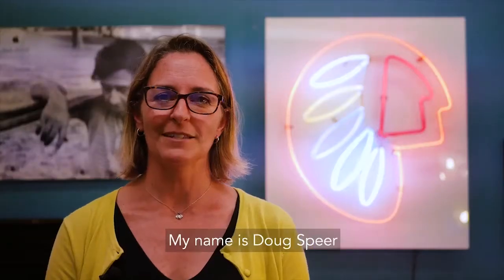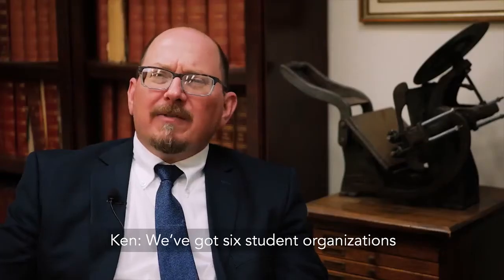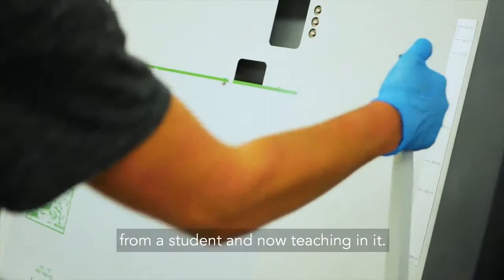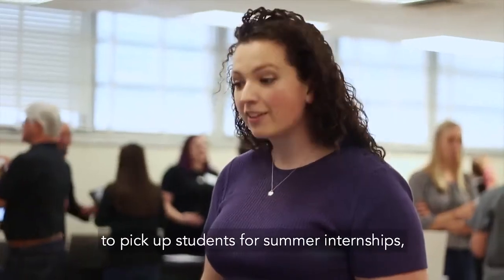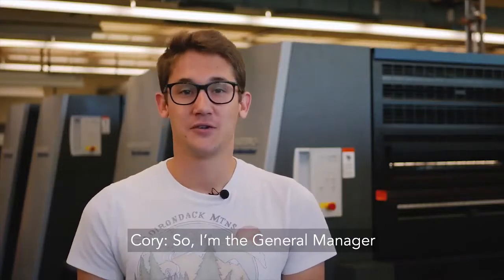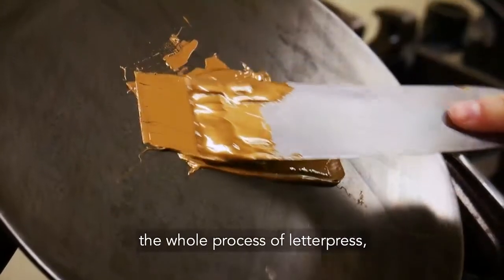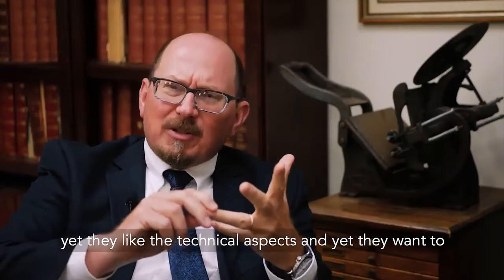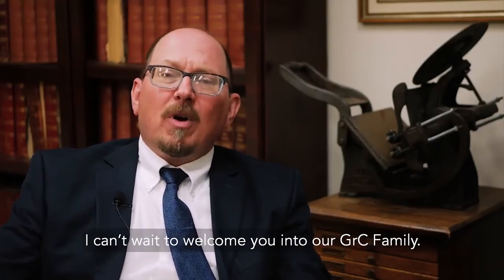The Graphic Communication Family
Get an inside look of the department, meet some of our talented professors and current students, and learn about everything Graphic Communication has to offer. To all prospective students, welcome to the GrC Family.

Graphic Communication
Cal Poly San Luis Obispo, CA